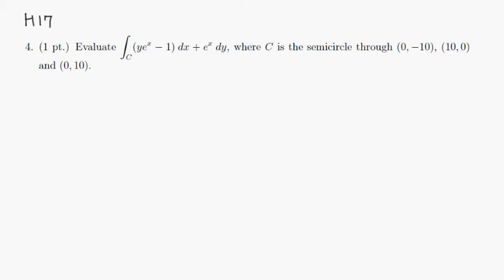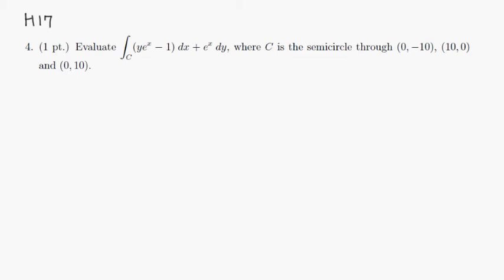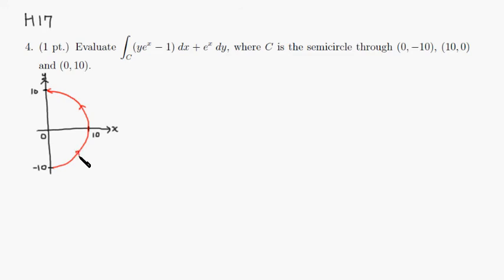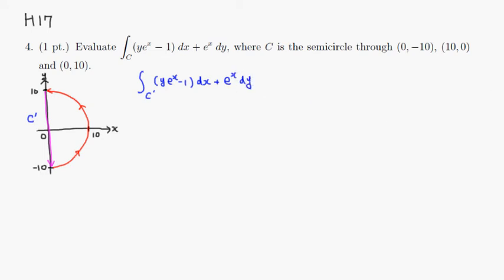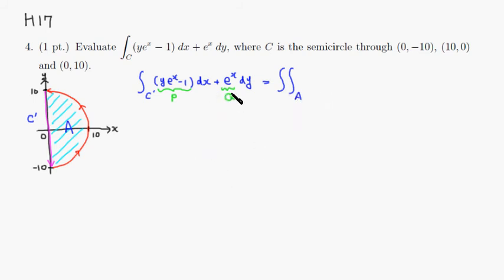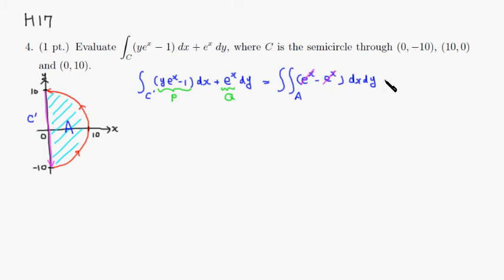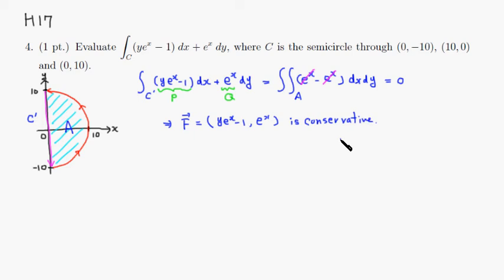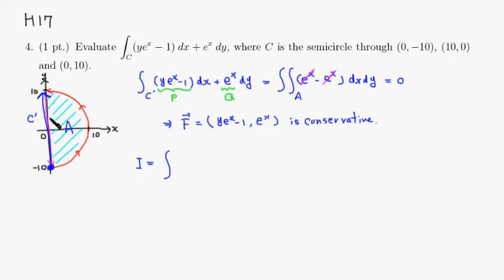MTH 417 H17 #4 (Fall 2013)